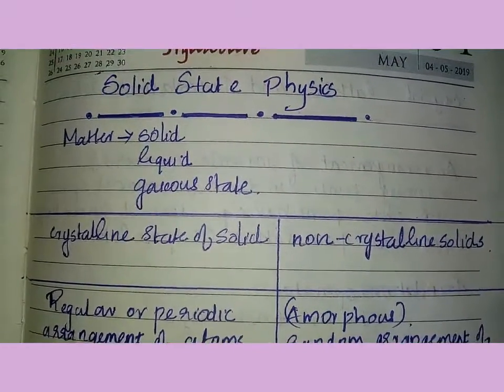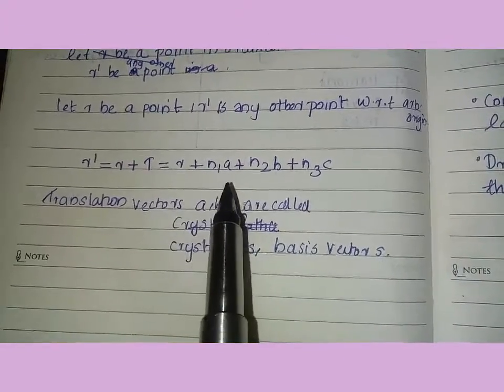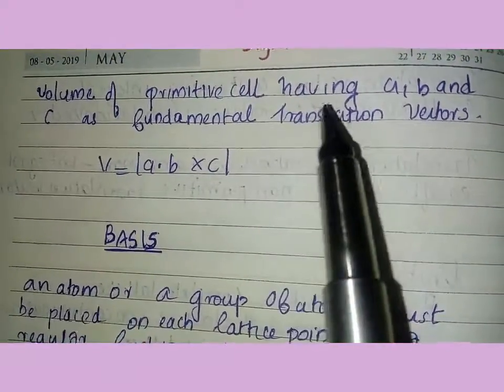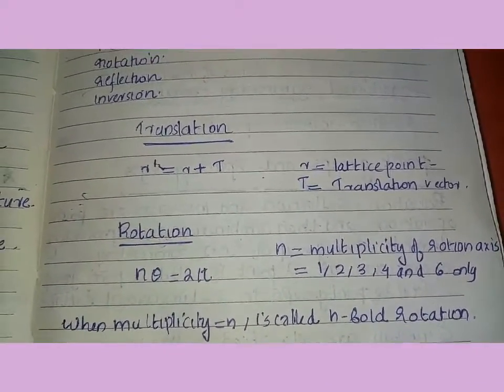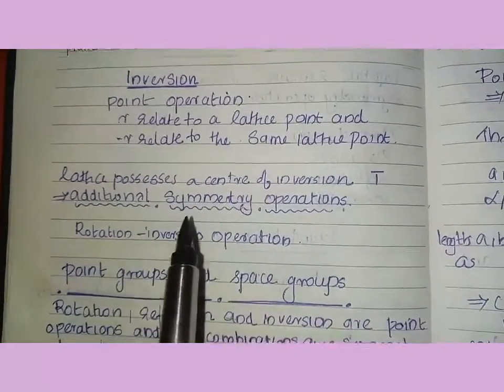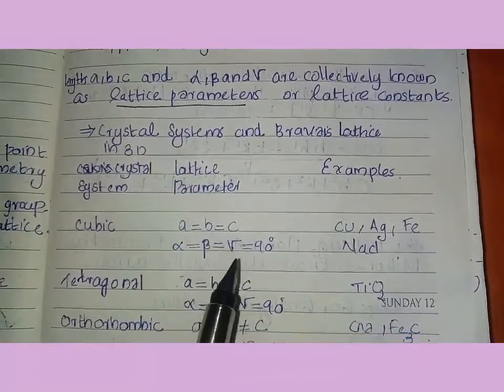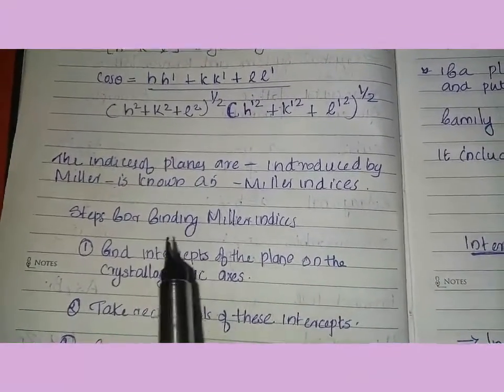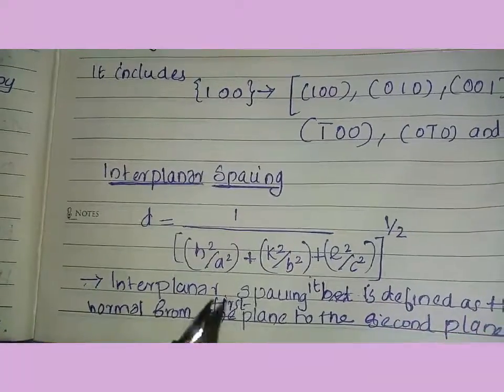Solid state physics part 1